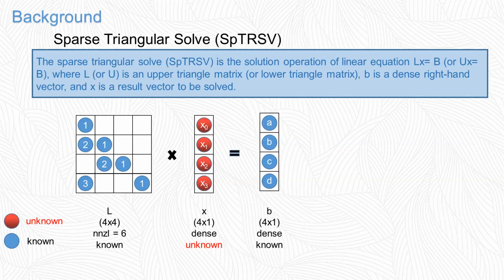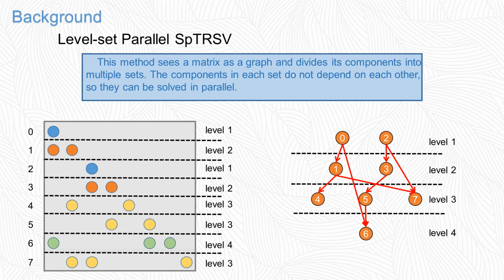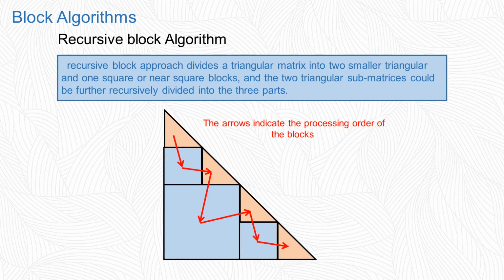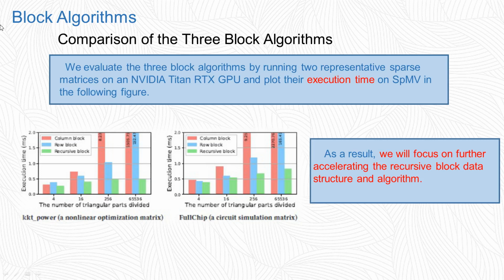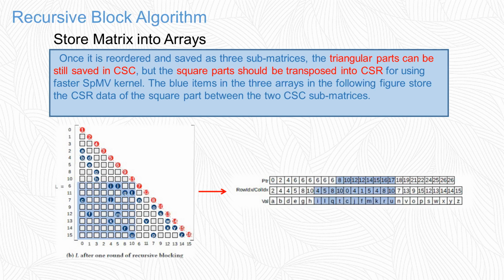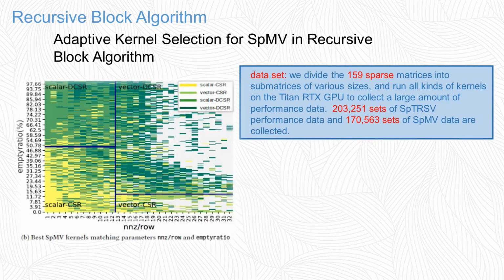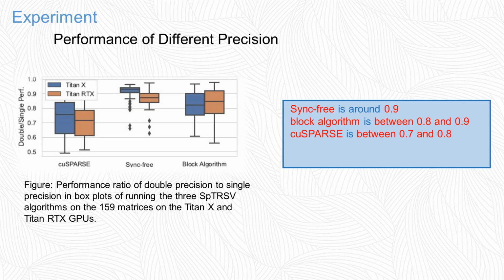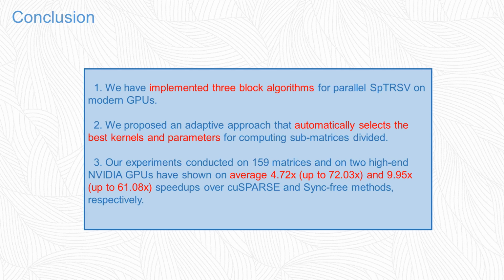Efficient Block Algorithms for Parallel Sparse Triangular Solve